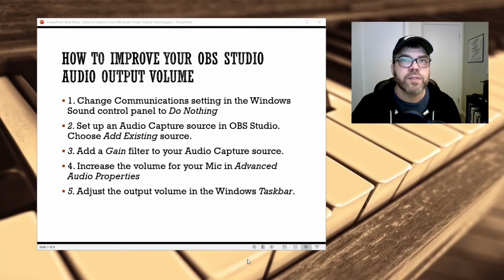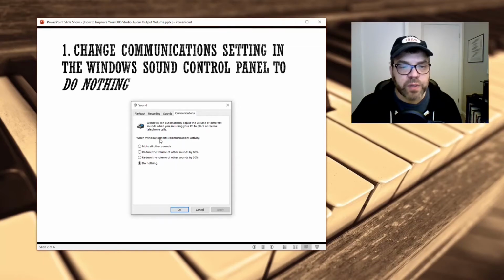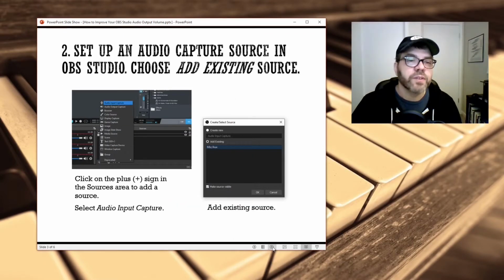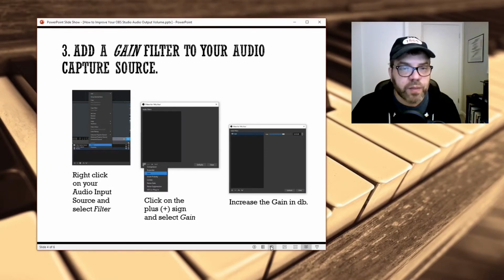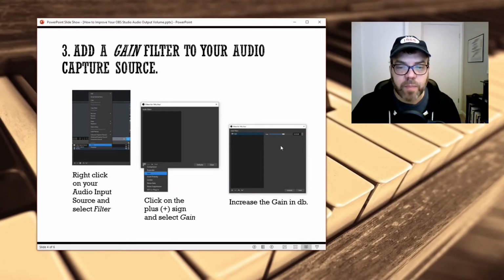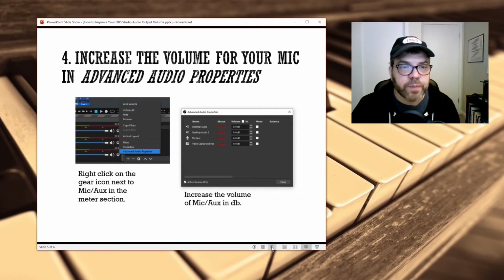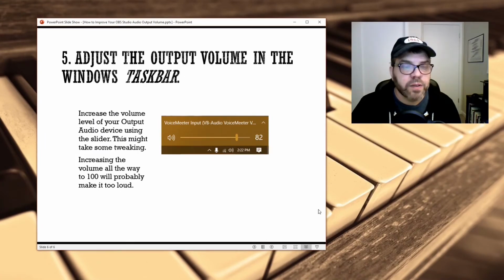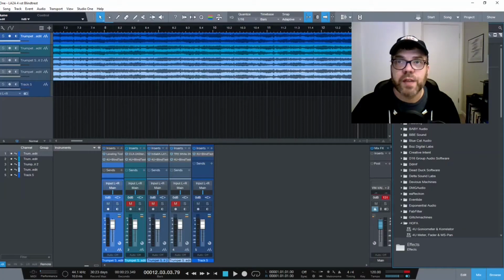OTPC Ep. 13: How to Increase Volume Output in OBS Studio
This episode is all about how to increase your audio output volume in OBS Studio.